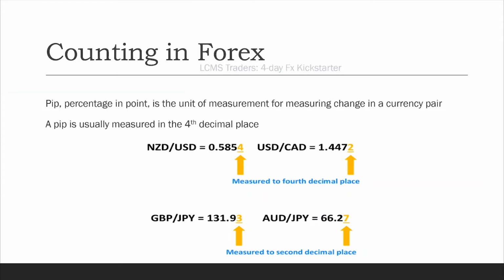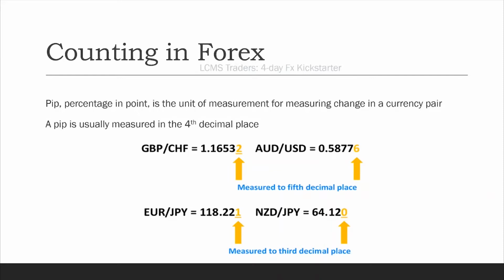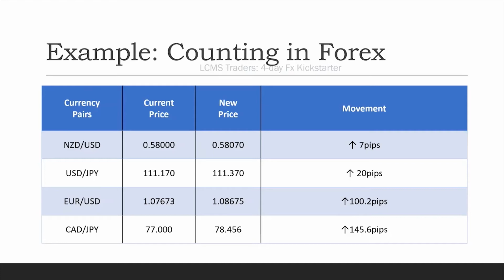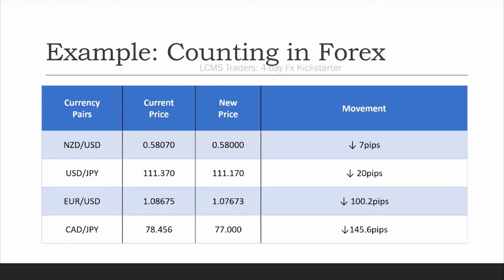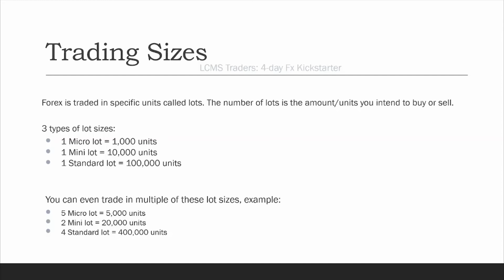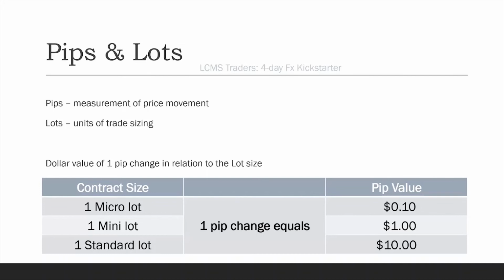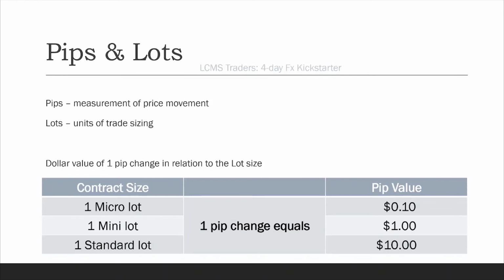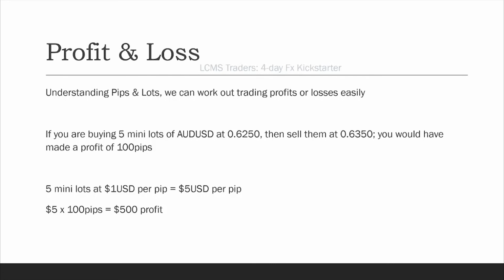Forex Trading Course - Getting Started (Episode 011)